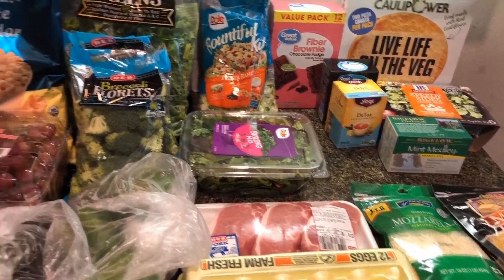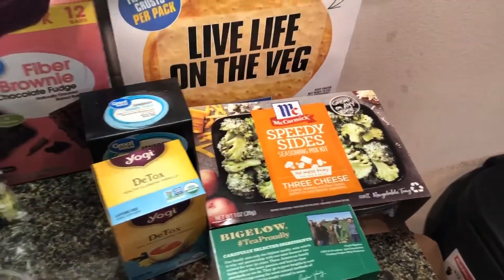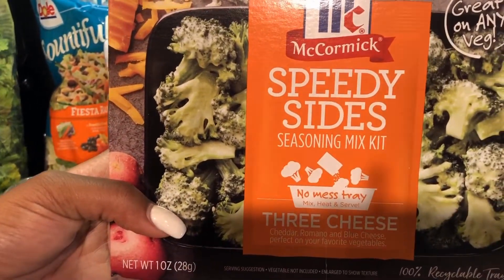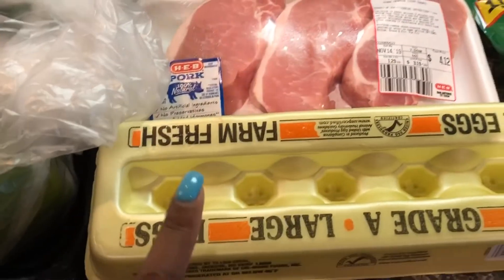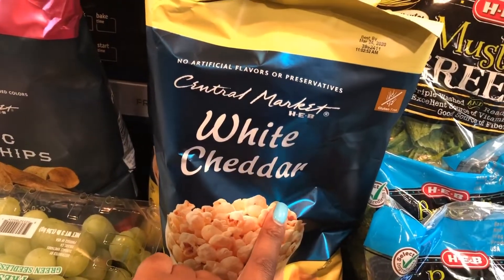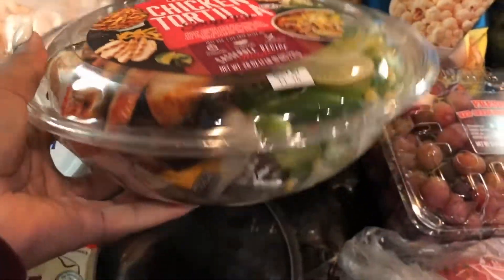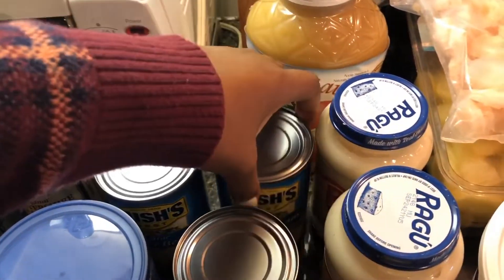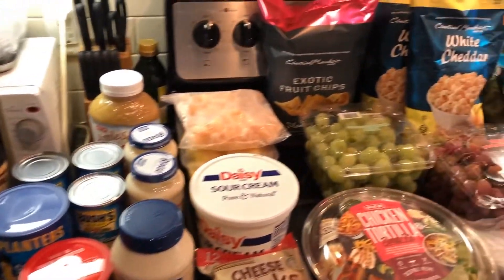November Grocery Haul | Budget Friendly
Without any cash envelopes I was still able to stick to a $150-$160 grocery budget. I have come so far.